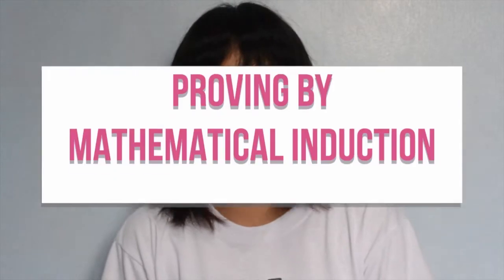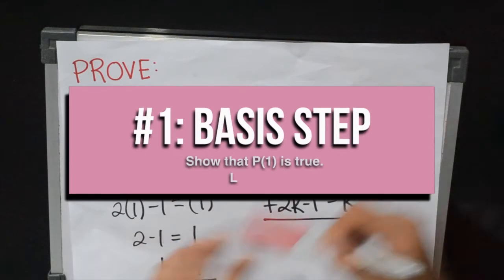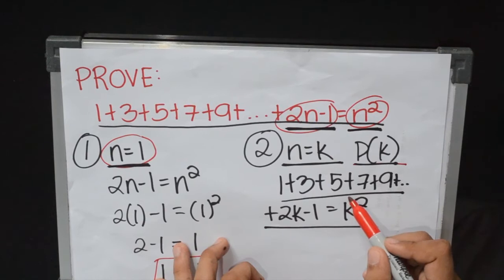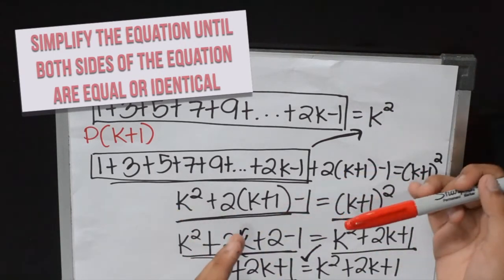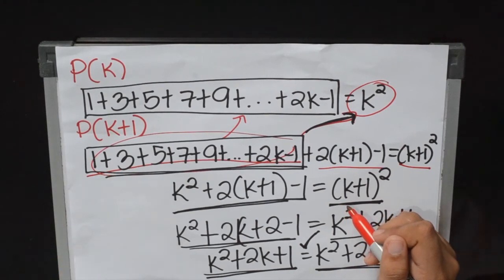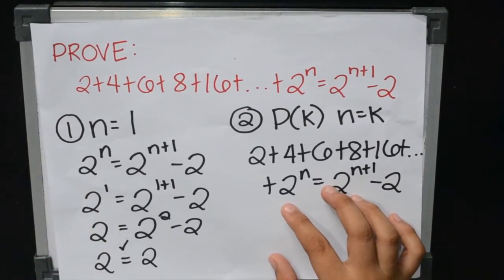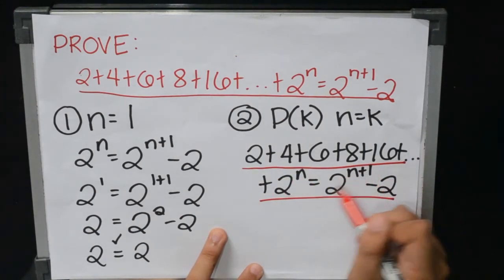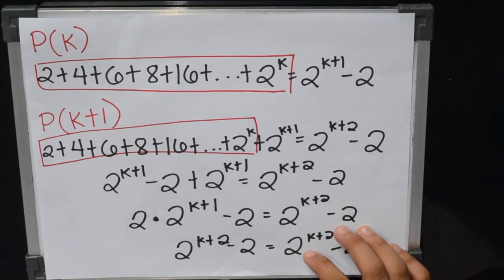Proving Series by Mathematical Induction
Grade 11-Sir Isaac Newton
Ampongan, Ma. Trishia Jane C.